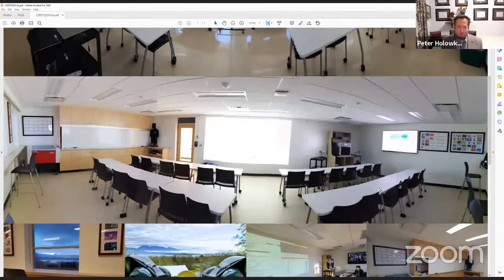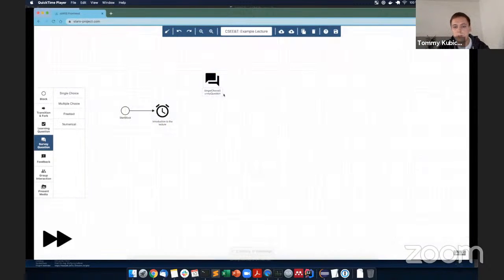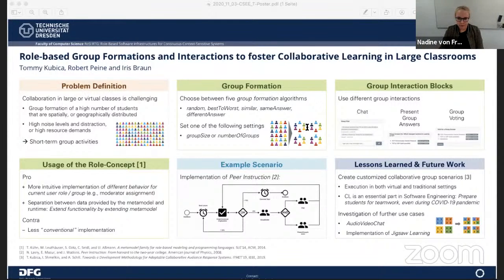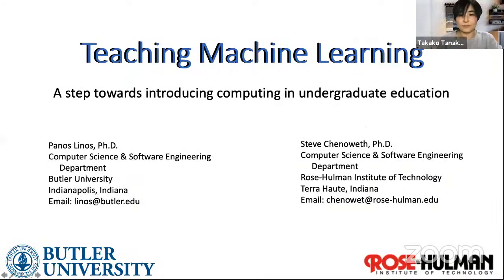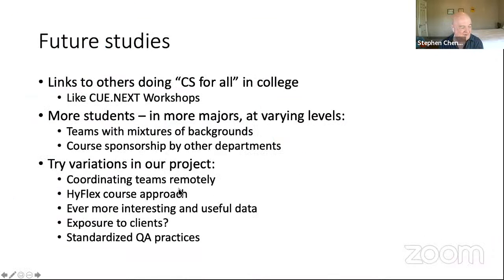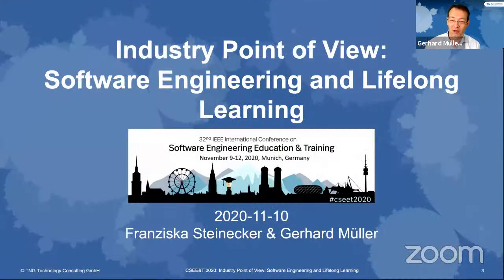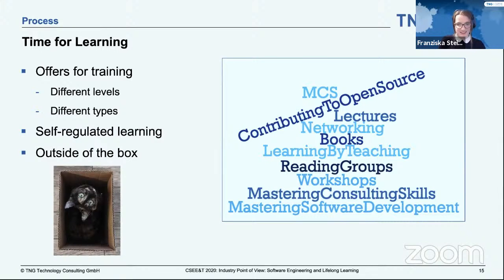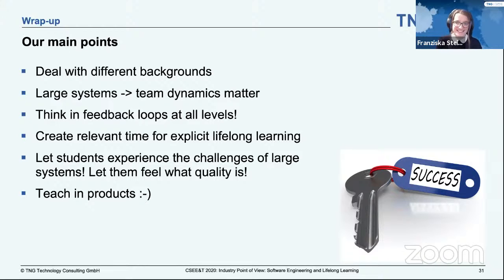Poster Session & Industry Point of View